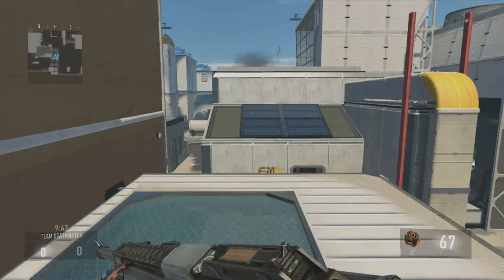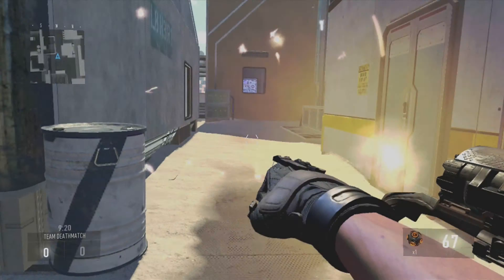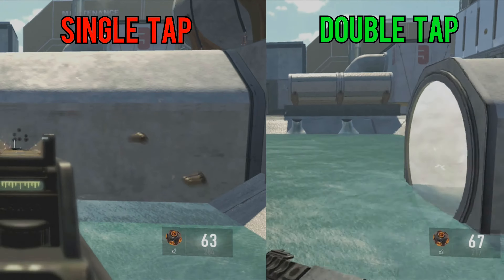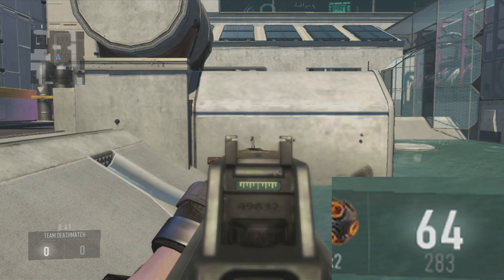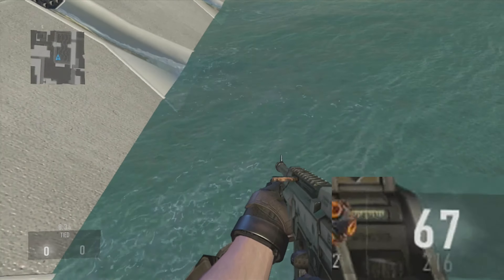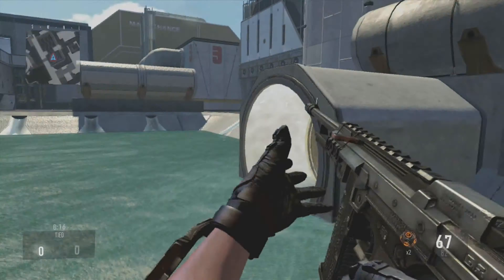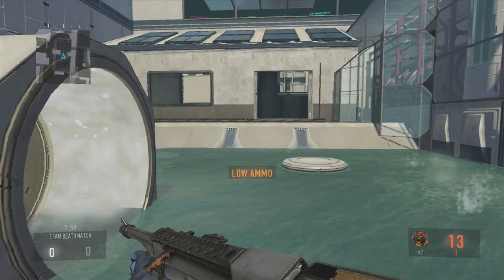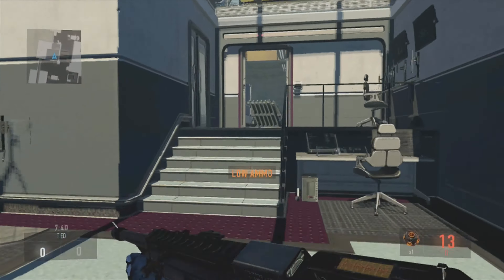Reloading Mechanics in Advanced Warfare (Tips and Tricks for Call of Duty: Advanced Warfare)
Check out this short tip and trick to reload faster in Call of Duty: Advanced Warfare! This will help you better your skills at the game, help you get a higher killstreak, help you enjoy the game more, and of course be better than others! The more you know about the game, the better you will be at it!

KEEP IN TOUCH WITH ME!
➜Xbox Live Gamertag : TheGreatPOTUS
➜Steam Name : TheGreatPOTUS